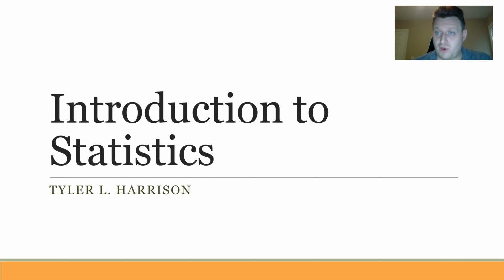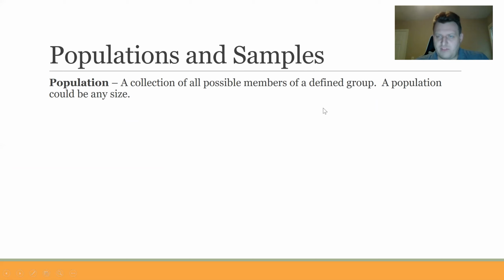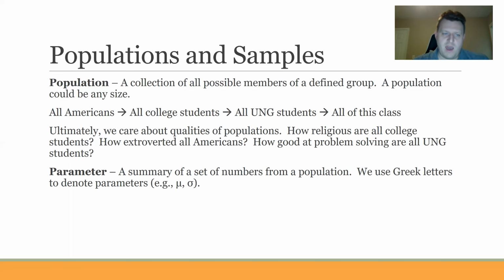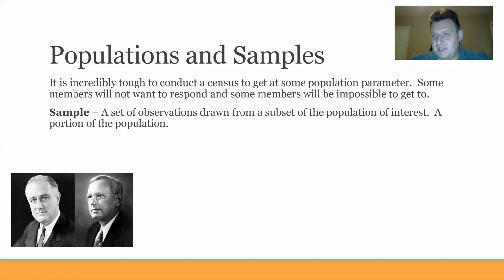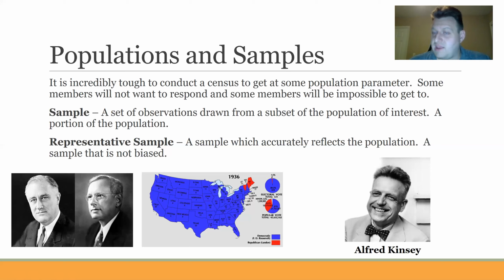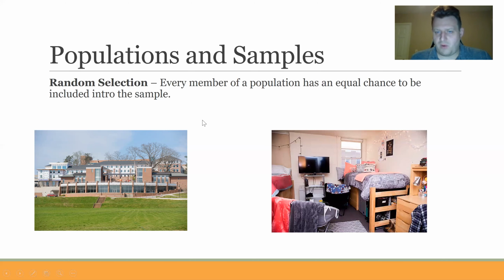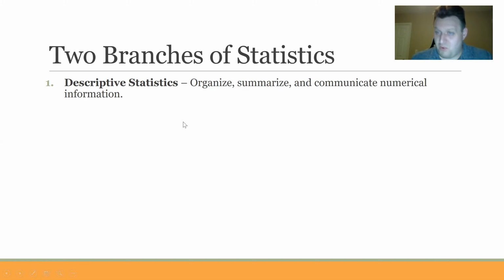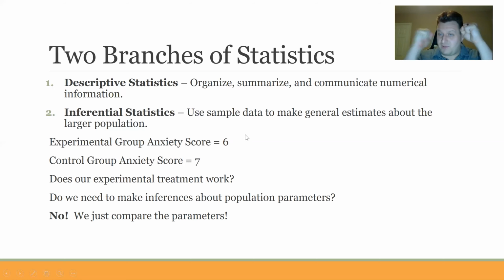Introduction to Statistics (Part 1)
Population, Samples, Parameters, and Statistics.